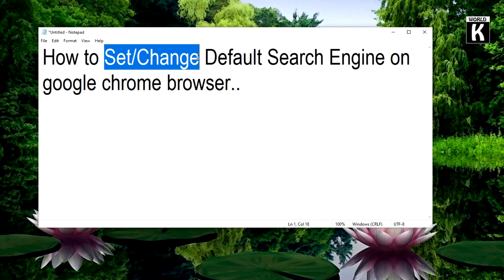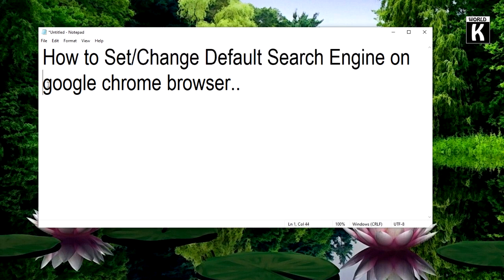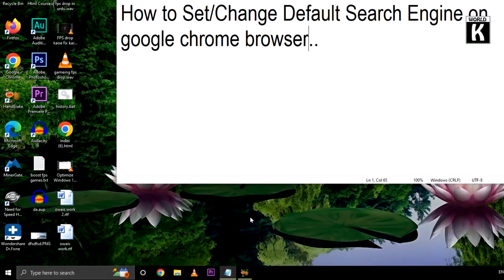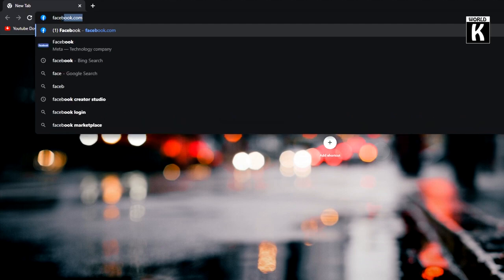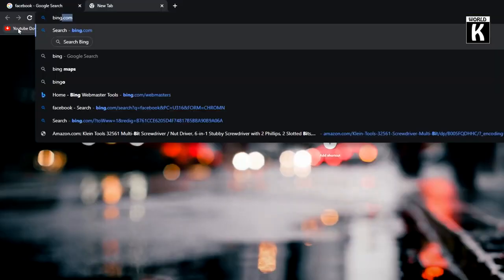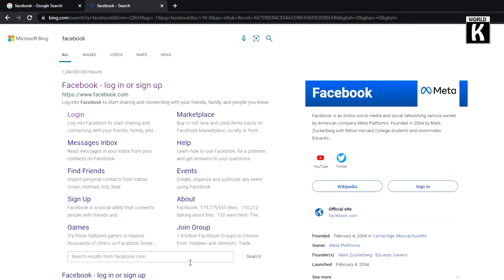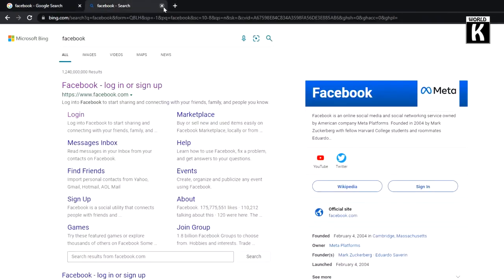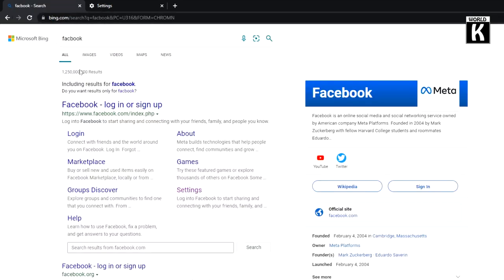Set/Change Default Search Engine In Google Chrome | Simple And Quick Way!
Learn how to set/change default search engine in google chrome | google chrome | simple and quick way! By kw tech official YouTube channel. If you want to change search engine in chrome browser then watch this video till end to find how you can easily change default search engine from google to any other search engine like yahoo, bing etc...